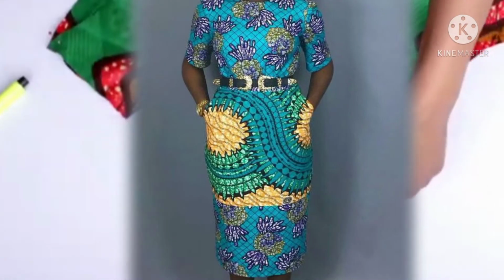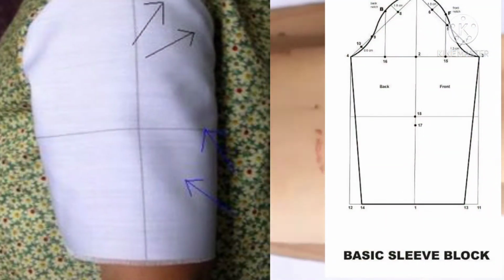Must knows in pattern making and terminologies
in this segment, a fashion student should learn to speak sewing and pattern making language for easy communication with other fashion designers